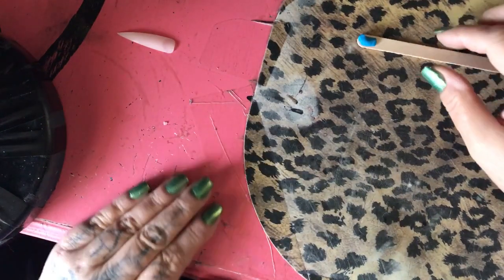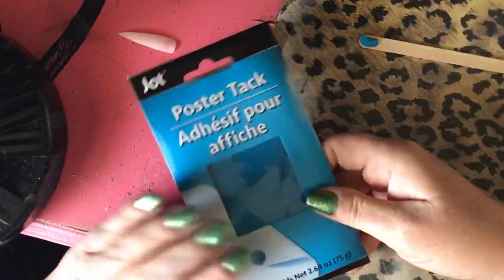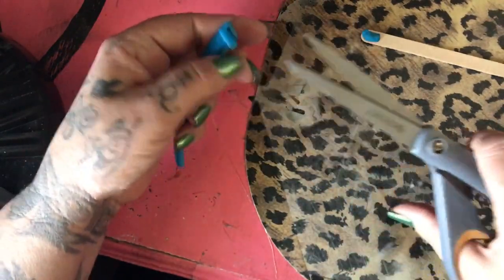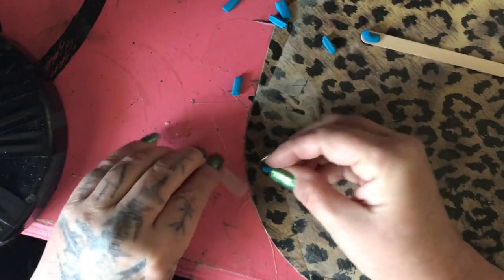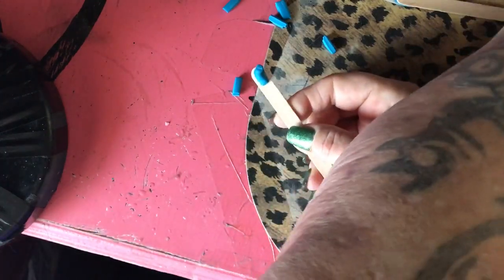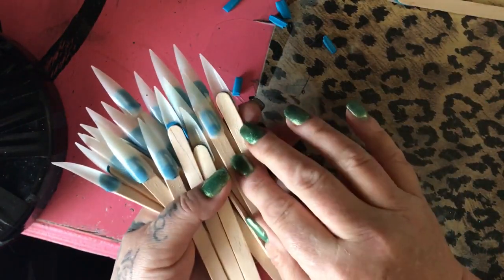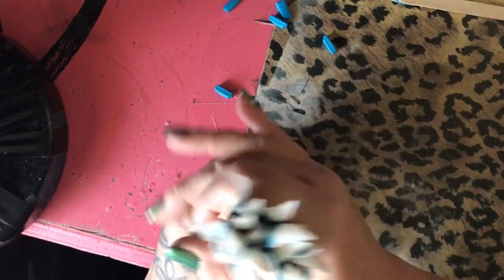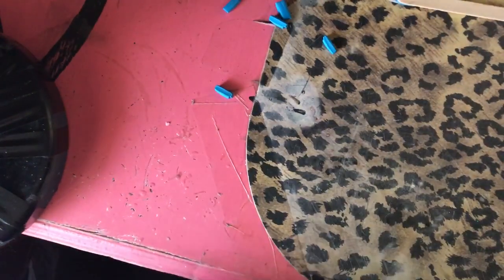how to make nail swatches1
videos are for learning only